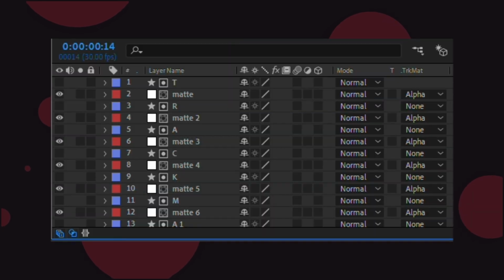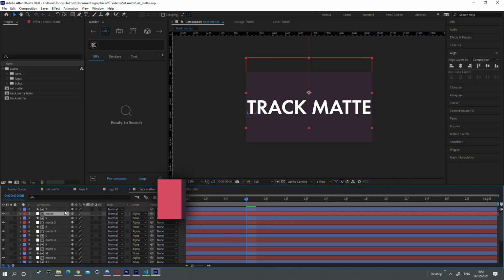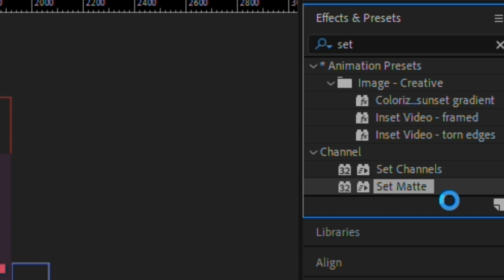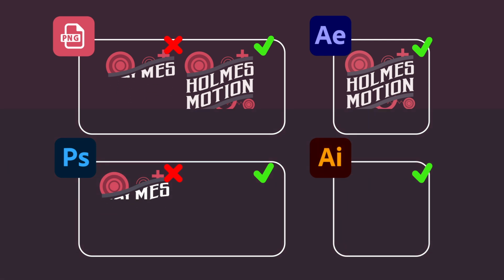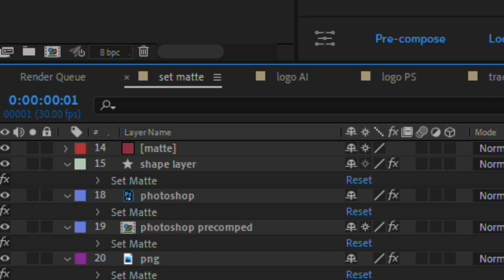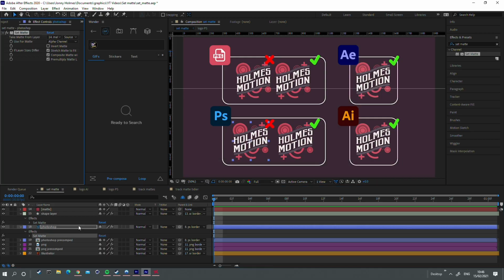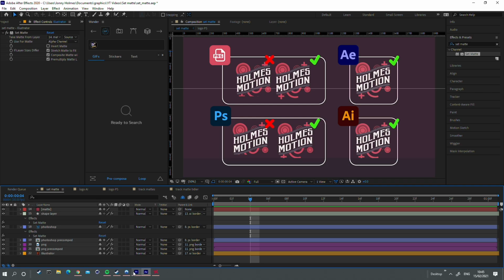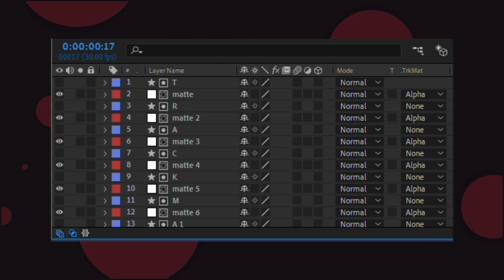SET MATTE effect for After Effects! Better than TRACK MATTES!?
DISCOUNTS on Plug-ins

In this Adobe After Effects tutorial I talk about the Set Matte effect, what it is and how to use it.